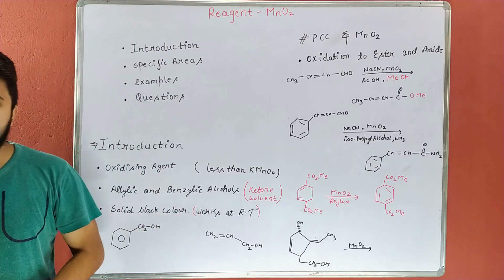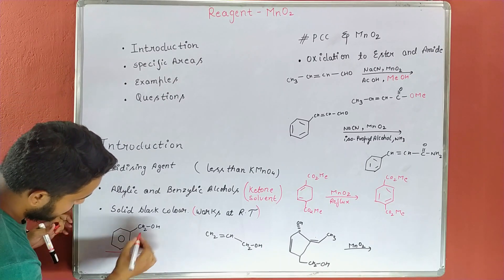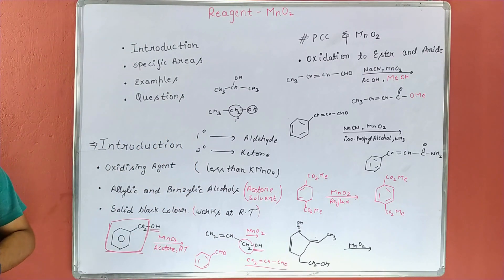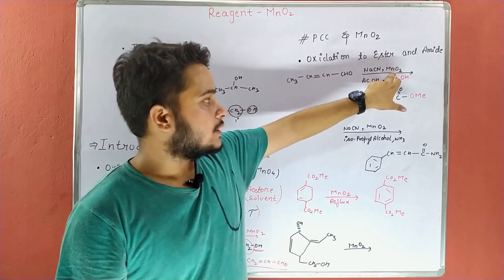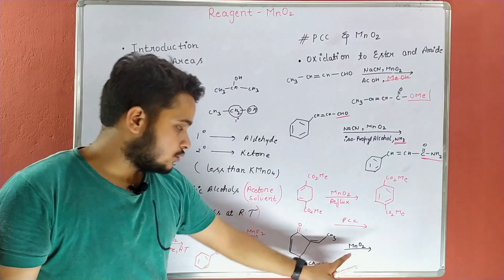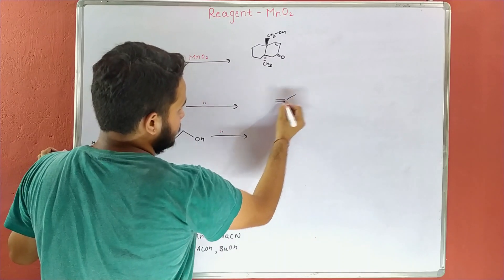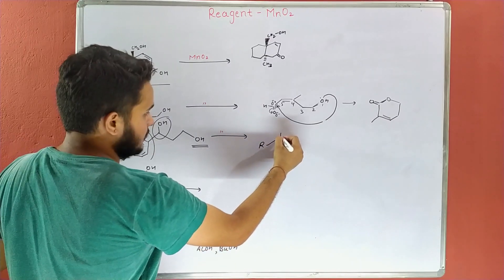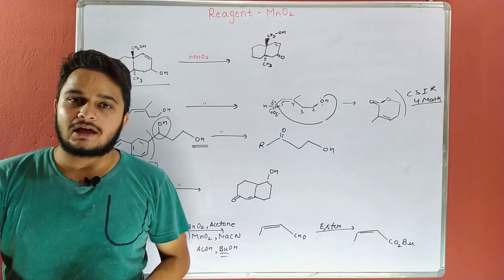Reagent -MnO2 oxidizing agent with solved PYQs # IIT-JAM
This video is about the oxidizing agent MnO2 .This reagent is basically used for the allylic and benzyllic alcohols .MnO2 .